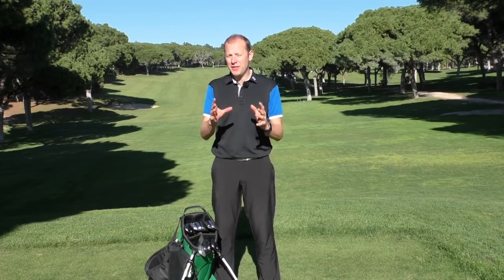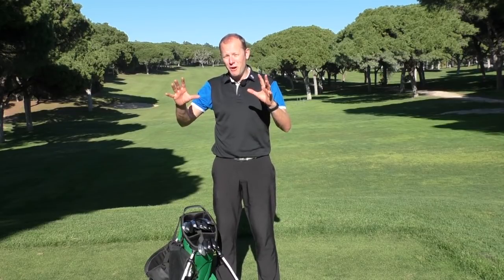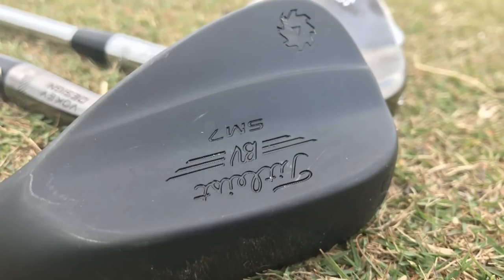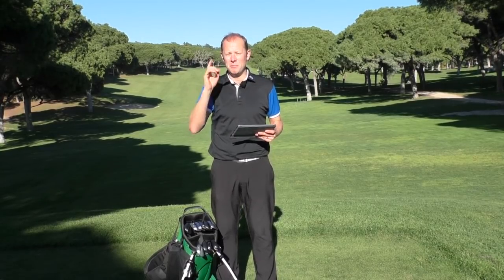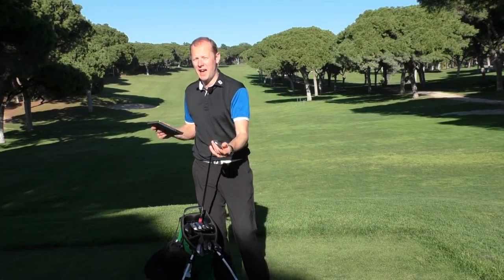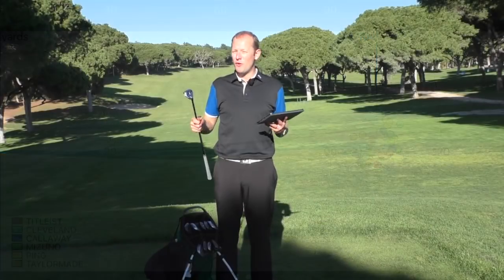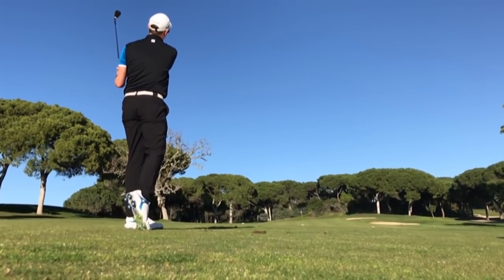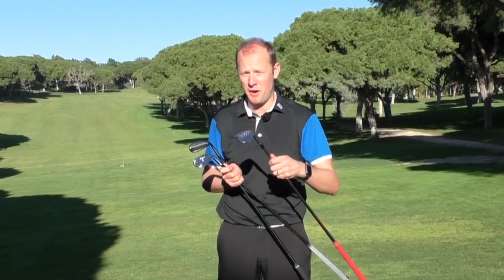Best Wedges 2018 I Gear Review I Golf Monthly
► Neil Tappin tests out six of the best wedges on the market in 2018 including the Titleist SM7 wedge and the Callaway Mack Daddy 4. But which model came out on top?